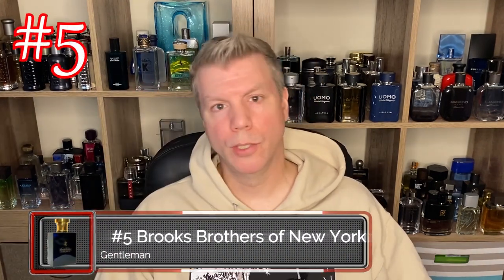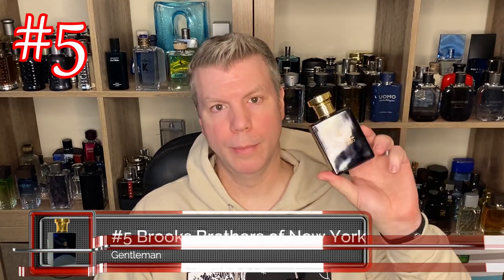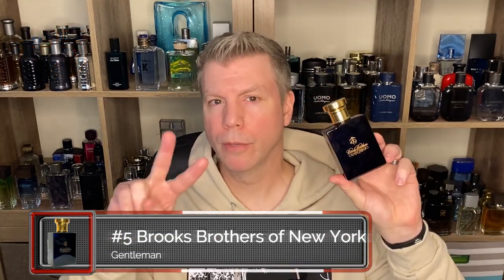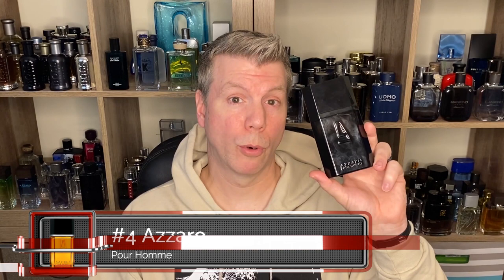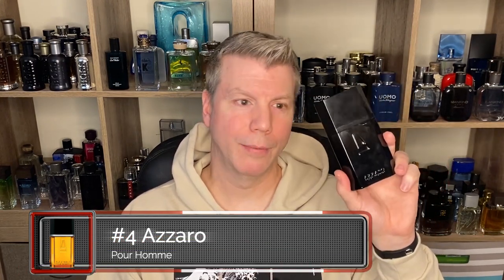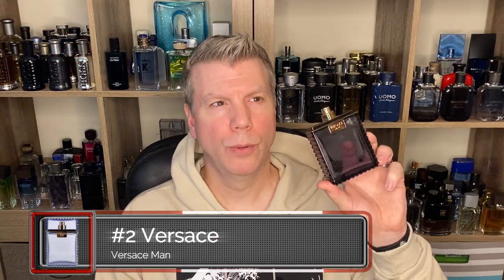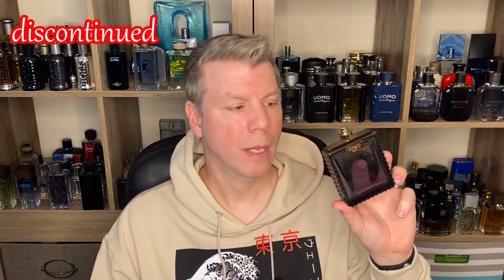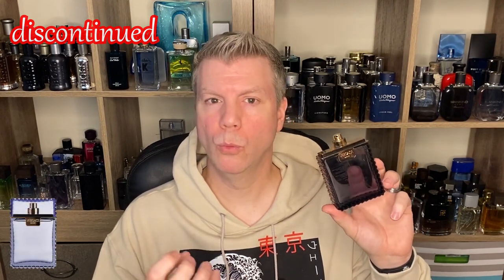TOP 5 MANLY MAN FRAGRANCES THAT EVERY ‘CLASSIC’ MAN SHOULD OWN | FRAGRANCE LIST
HELLO EVERYONE! One of the most popular and respected type of men’s fragrance is the “barbershop” fragrance. Modern yet mature, astringent yet woody and masculine; the perfect after-shave compliment. Mature yet ageless. In this list I present 5 of the best barbershop fragrances that every man should own!

Tommy

These fine fragrances can be found on most discounter sites; here is where I purchased mine:

My equipment ~

iPhone 11 Pro Max Midnight green 512g
JOBY Gorillapod 3K with Manfrotto PIXI Clamp
PoP Multidirectional Cardioid Lavelier Lapel Microphone

Editing Software ~

LumaFusion for iPad

Changes Are Good - Civet Cat